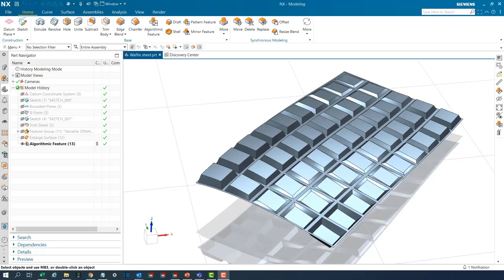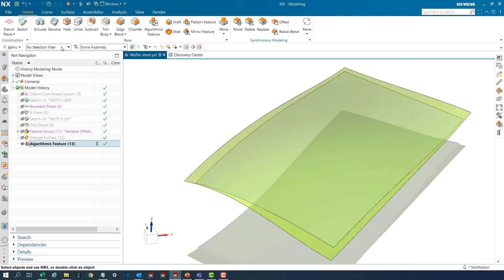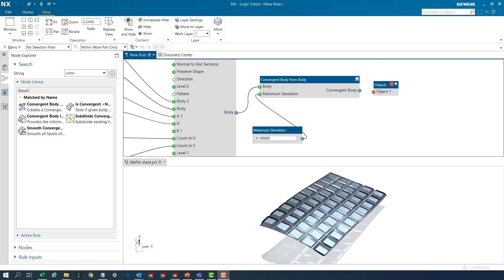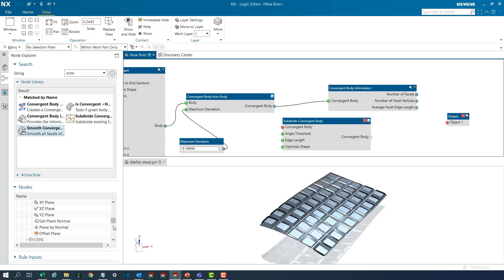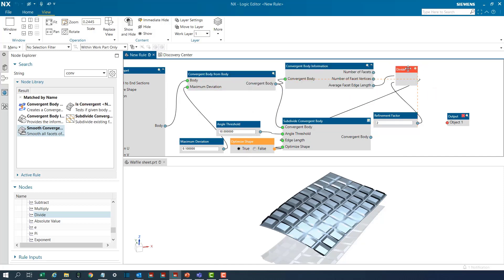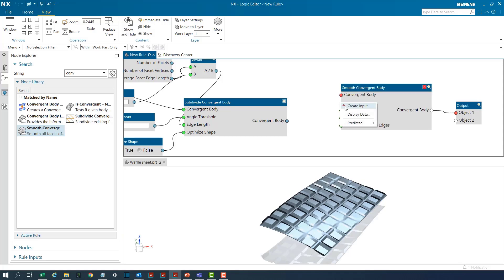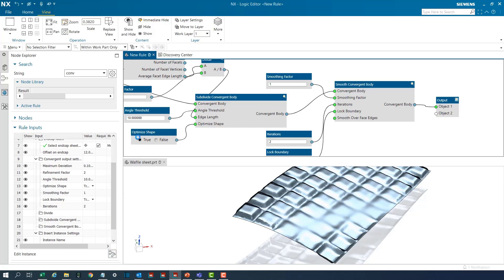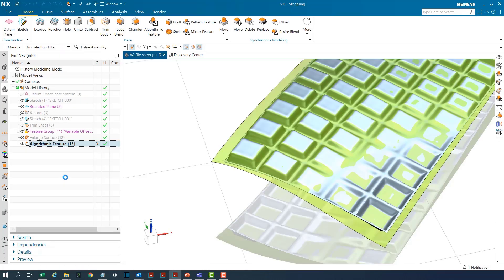NX2206 What's New Demo - Convergent Support in NX Algorithmic Modeling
Siemens NX2206 demonstration of the enhanced NX Algorithmic Modeling which now supports convergent modeling workflows.